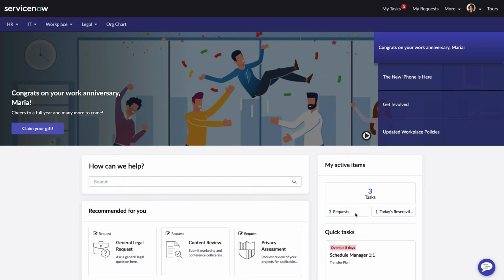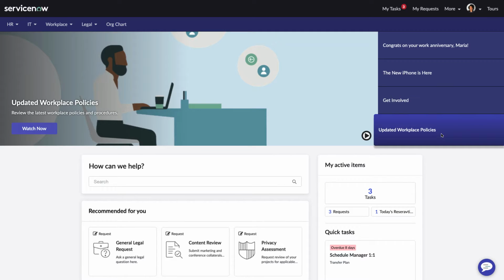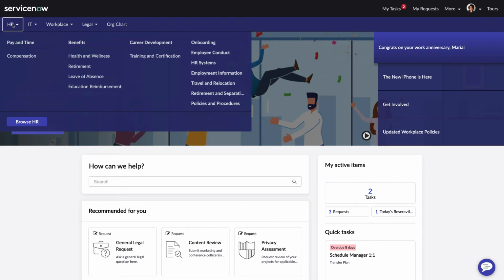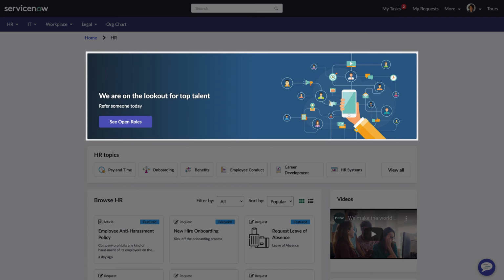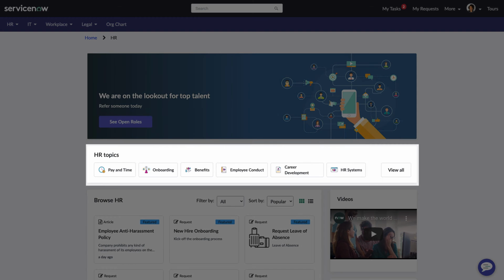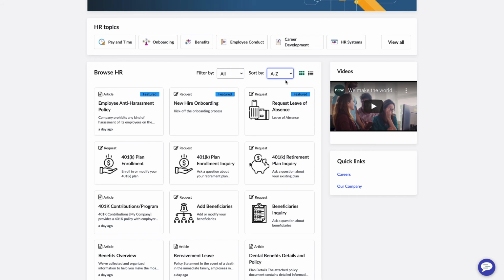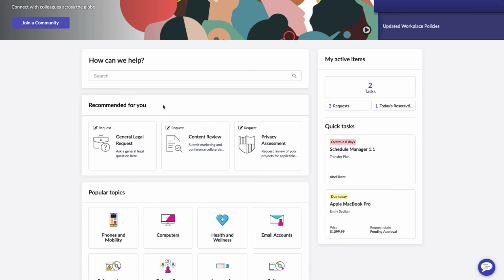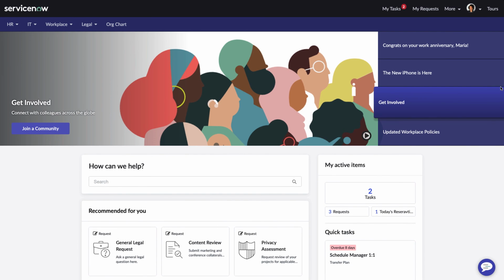The New Employee Center Pro with ServiceNow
See how ServiceNow has redesigned how employees get help in the world of hybrid work with the Employee Center Pro.